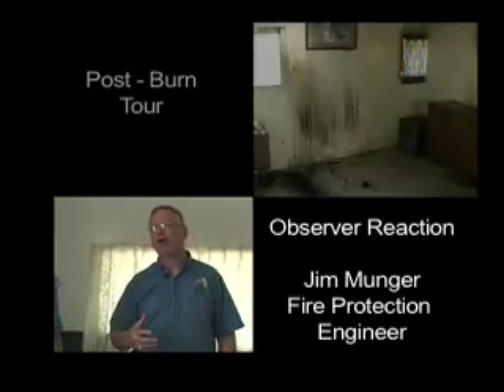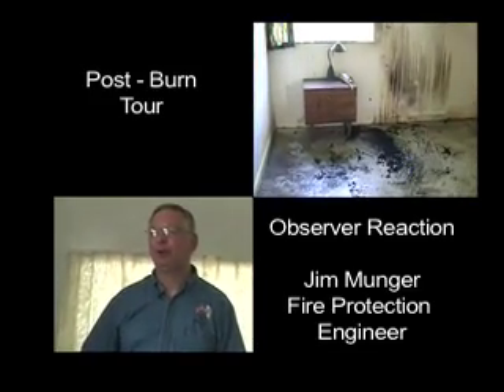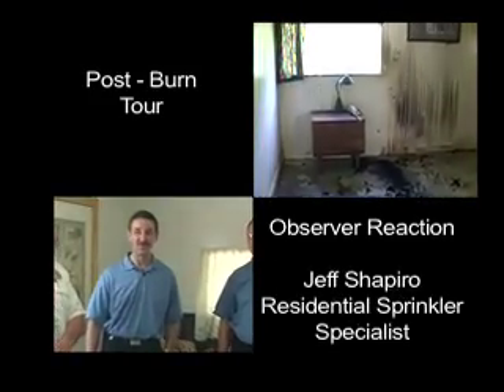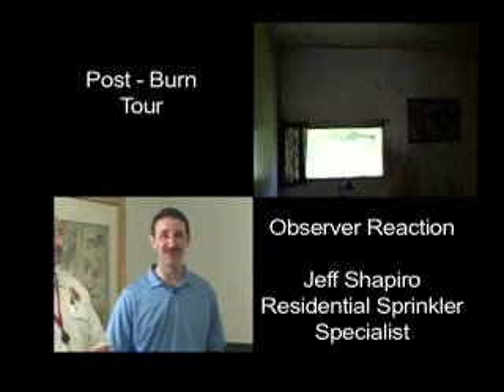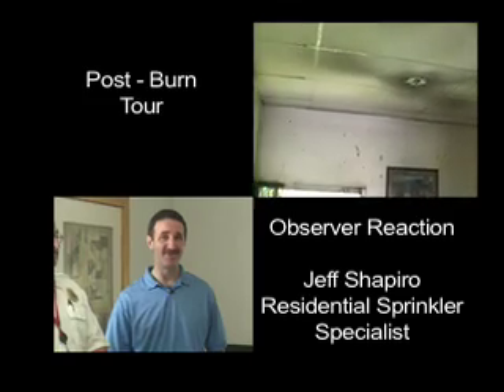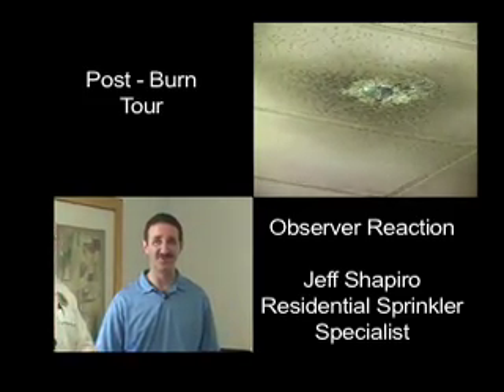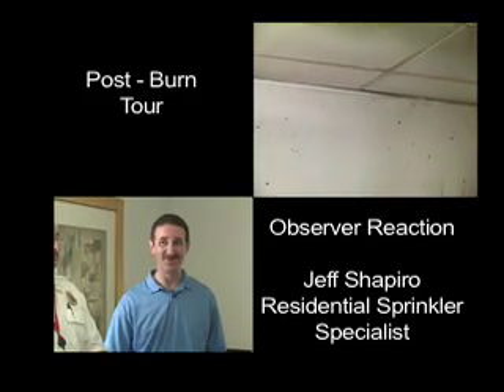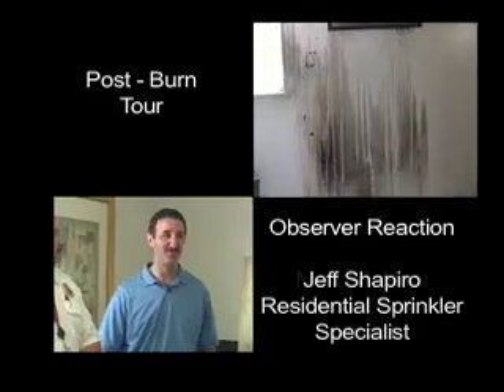MIST-3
Fire prevention engineers stage a demonstration of the newest home fire protection system.  Includes a tour of the building constructed for the test and comments from fire prevention specialists about the three tests they witnessed.